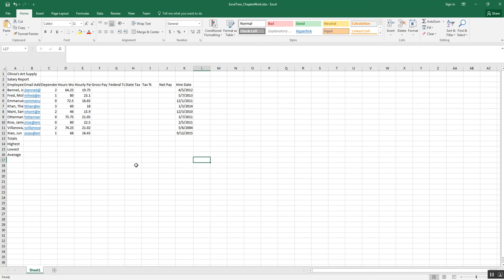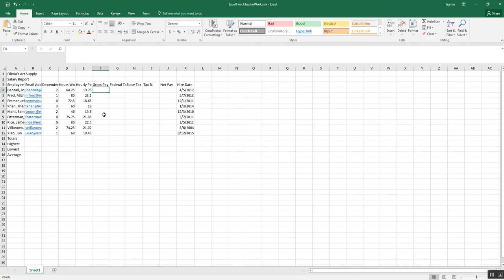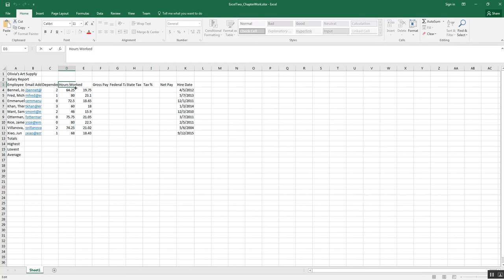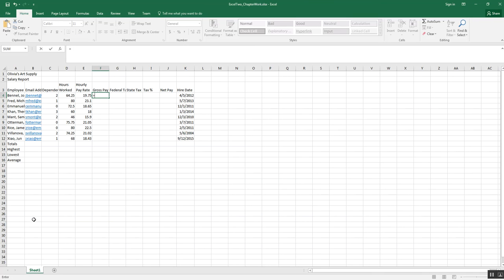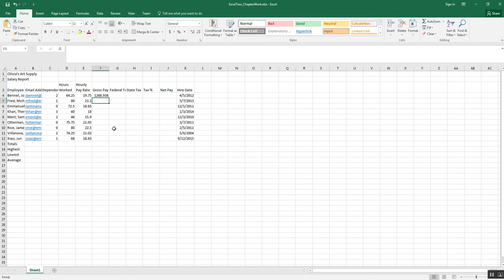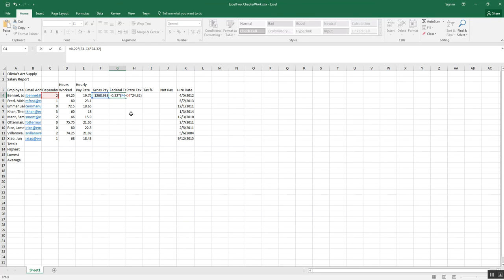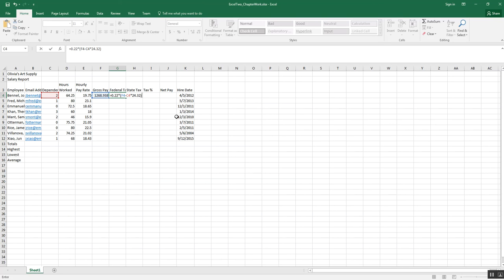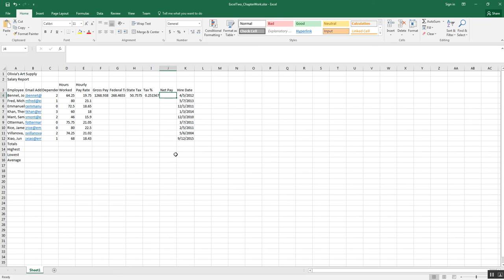Concepts_Excel_Two_Part_One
Computer concepts Chapter Two Excel